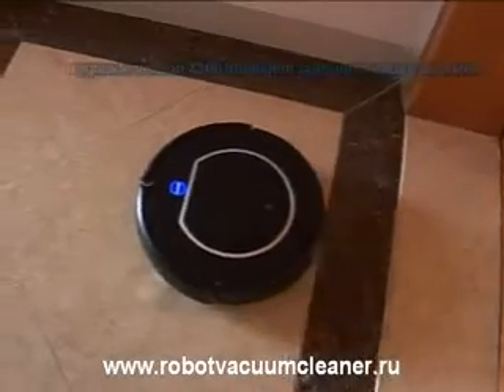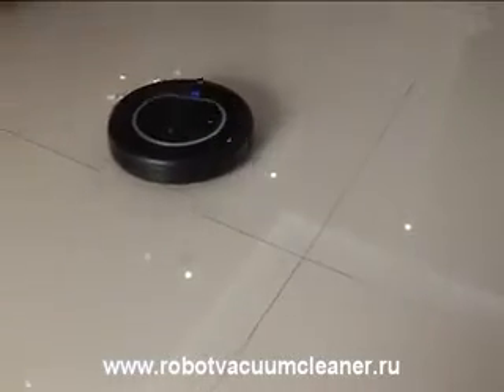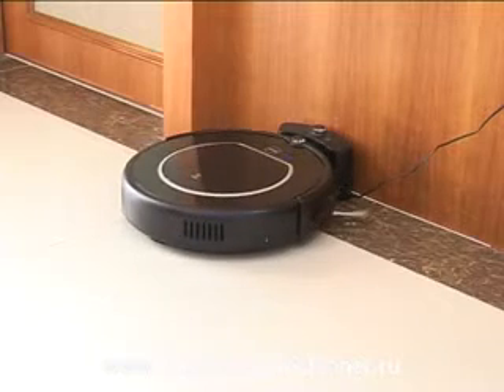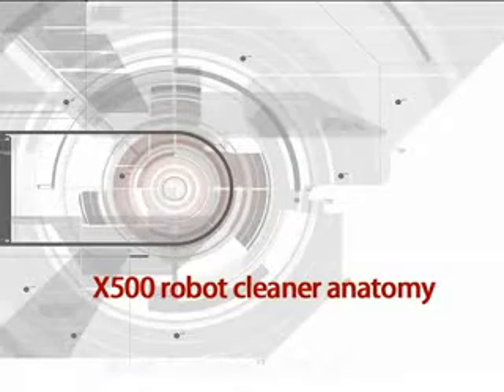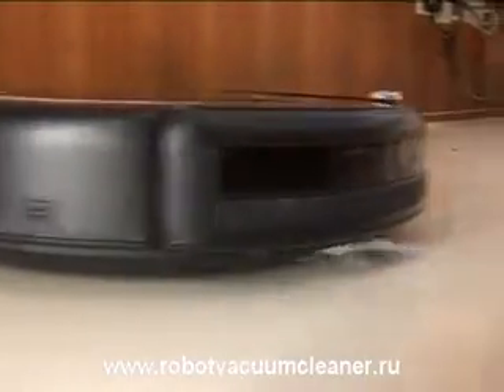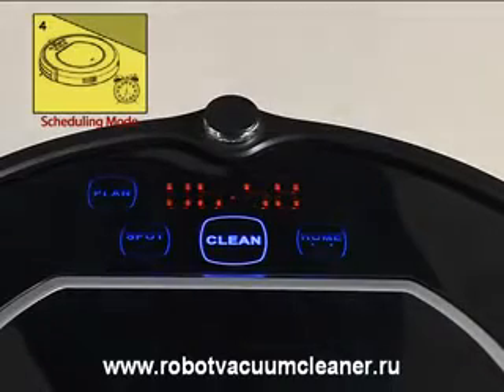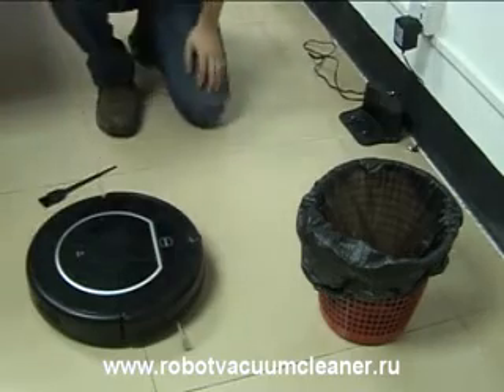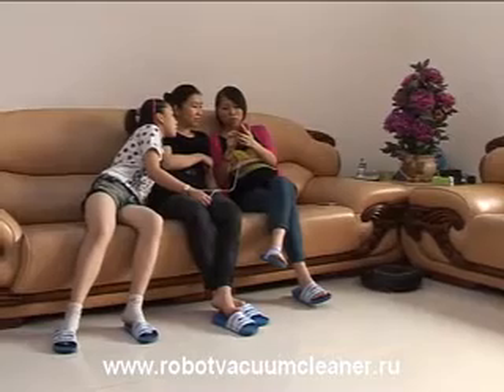робот пылесос X500 | Роботҳои тозакунанда | เครื่องดูดฝุ่นหุ่นยนต์ | robot süpürge | робот пилосос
Liectroux is a German brand owned by the famous German military enterprise - Liectroux Robotics GmbH, please check the brand by searching "Liectroux" in WIPO(World Intellectual Property Organization) global brand database website

Liectroux exquisitely builds every part of every product. Quality is Liectroux's eternal life.

Liectroux is sincerely looking for brand agents and distributors all over the world. Liectroux has warehouses in US,Canada,Mexico,Brazil,Czech,Poland,Spain,France,Romania,Russia,Ukraine etc.

We also do OEM/ODM for customers.

(Choose "Manual" in the Menu Bar)

Product name:  Robotic vacuum cleaners

Item No.: LL-306 (X500)

Features:

1. Powerful Suction & Intelligent Suction Adjustment

A. Powerful suction

Suction power of this product reaches 25W, ensuring that even tiny dust on the floor will be cleaned thoroughly.

B. Intelligent Suction Adjustment

This product is able to automatically adjust its suction power when meeting different floor environments. Not only could it make cleaning more efficient, but also it helps save more power than 30%!

2. Considerate Designs

A. Easy step-by-step operation

By pressing only ONE button, you could easily direct the robot! Besides, operation you take on the robot will be double confirmed by tone.

Press "CLEAN", and follow tone demonstration, let your robot start working for you.

B. Dust bin wash

Dust bin could be washed by water. Simply wash dust bin under water per day to avoid dust blowing in the air to cause a second polluting!

C. With touch screen, HEPA filter,two side-brushes, remote control and virtual wall.

3. Various Cleaning Modes

Four cleaning modes are provided to meet your needs.

A. Auto cleaning mode

The robot will clean a room automatically and adjust its cleaning according to the situation.

B. Spot cleaning mode

The robot will spiral intensely when it detects a dirtier area.

C. Edge cleaning mode

When the robot detects obstacles (wall for example), it will start cleaning the corner with its two side brushes.

D. Scheduling mode

When certain time is scheduled, the robot will leave the home base and start working in the scheduled time.